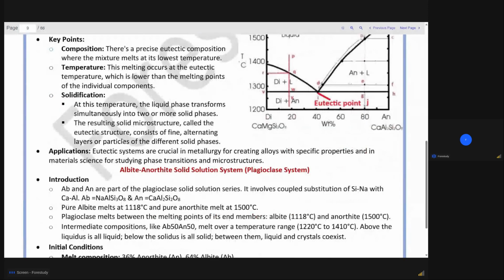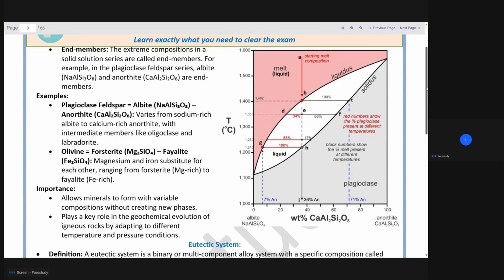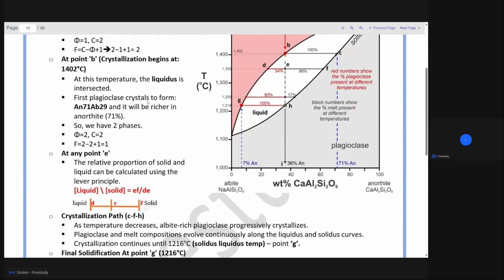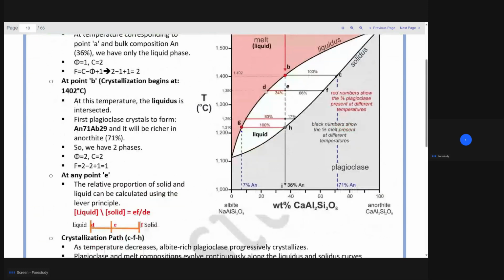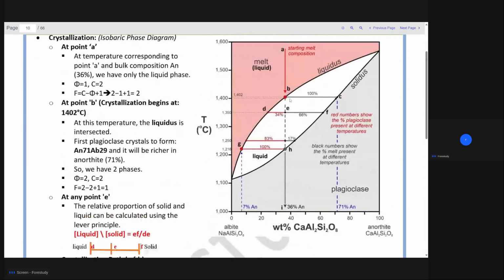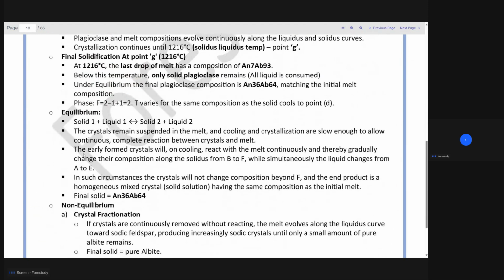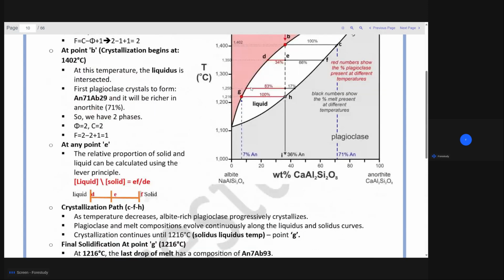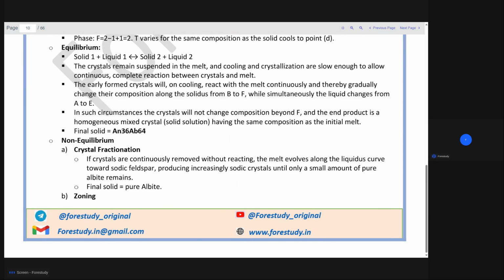L 8.2 Albite–Anorthite Solid Solution | UPSC/IFoS Lecture | Geology Optional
In this video, we explore the Albite–Anorthite solid solution system, a key concept in igneous petrology and mineralogy. This system is part of the plagioclase feldspar group, which plays a vital role in understanding magma crystallization and rock classification.

🎯 Topics Covered:

What are Albite (NaAlSi₃O₈) and Anorthite (CaAl₂Si₂O₈)?

Solid solution mechanism in plagioclase feldspars

Phase diagram of the Albite–Anorthite system

Zoning in plagioclase: normal vs. reverse

Geological significance in igneous rocks

📝 Perfect for students and aspirants of:

UPSC Geology Optional (IFoS/IFS)